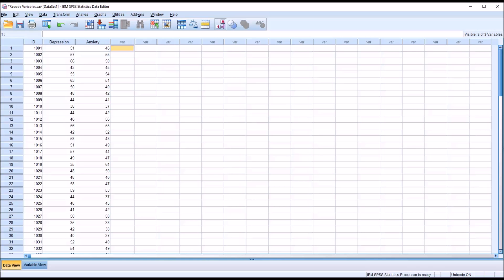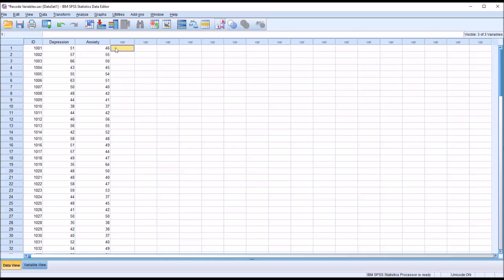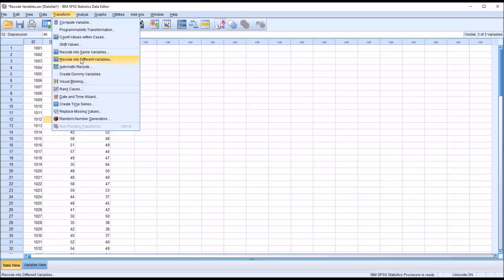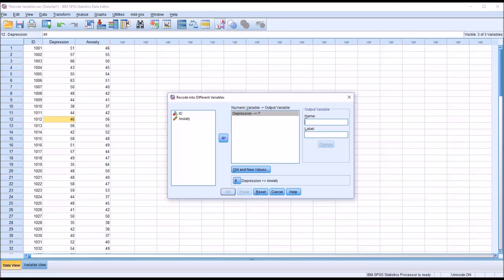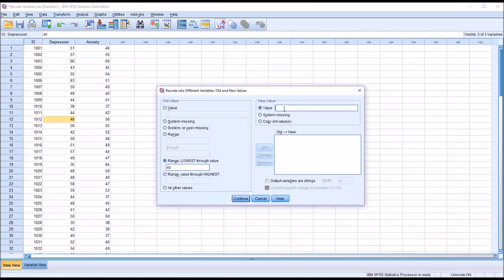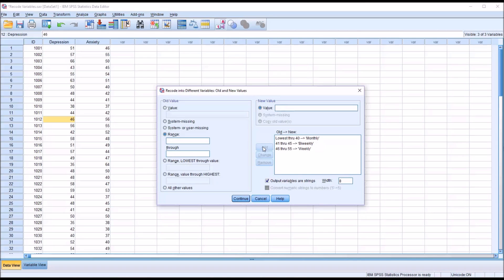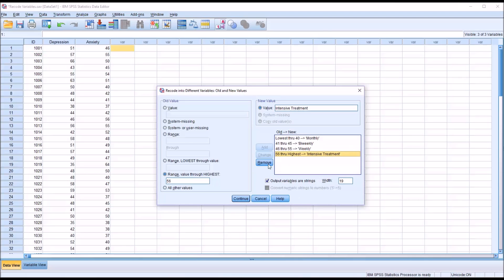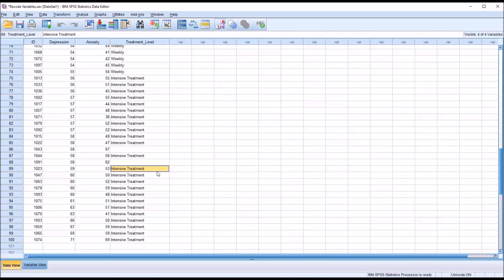Recoding Variables in SPSS with a Specified Condition for Inclusion of Records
This video demonstrates how to recode variables in SPSS with specified condition for inclusion of records. The SPSS “Recode into Different Variables” function and the included “If Cases” function are used to recode a variable only when a specified condition is satisfied.